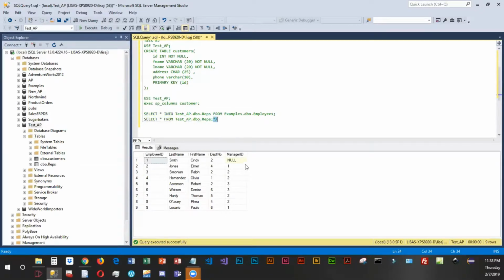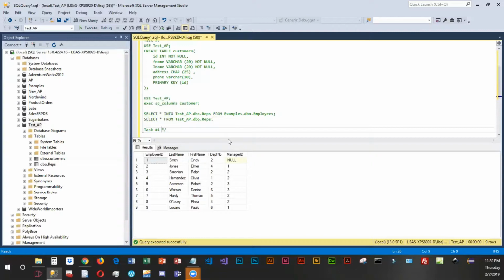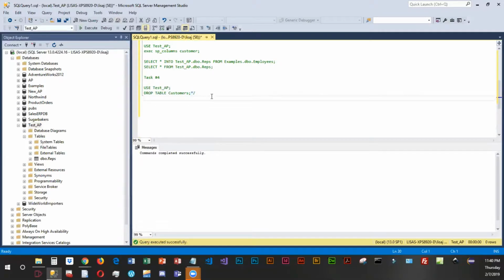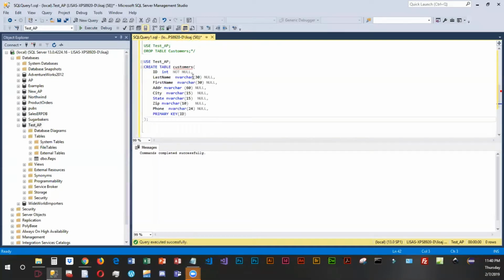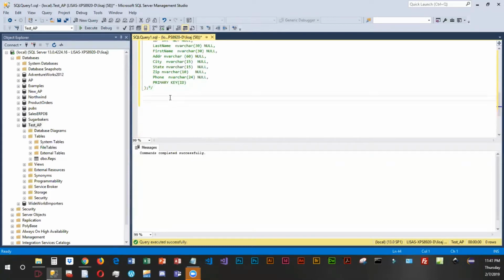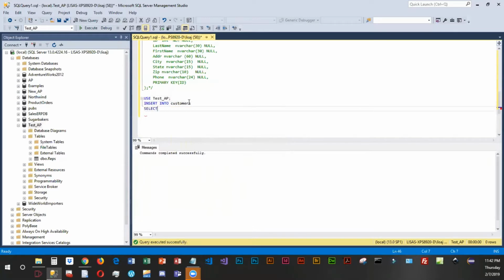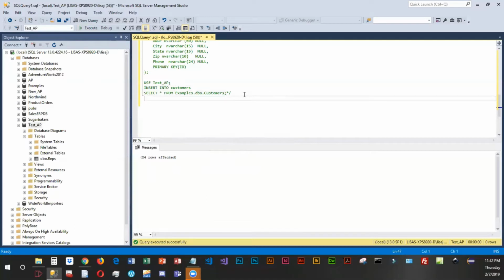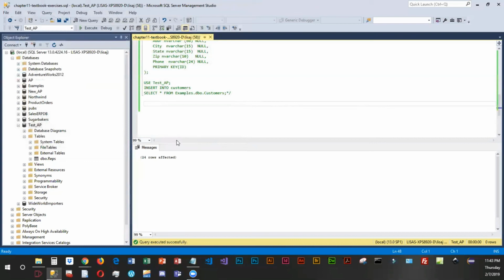task4 dropping tables creating tables copying rows into tables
CIT178 chapter 11 textbook exercises